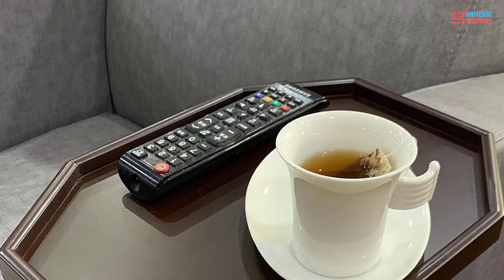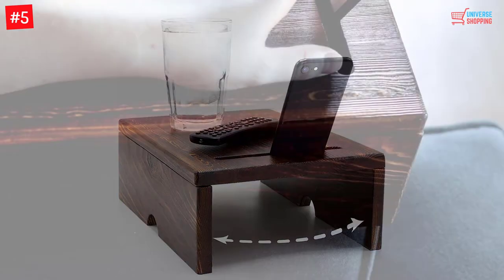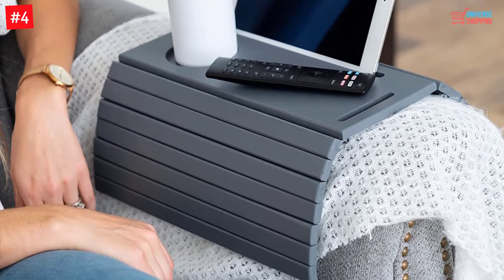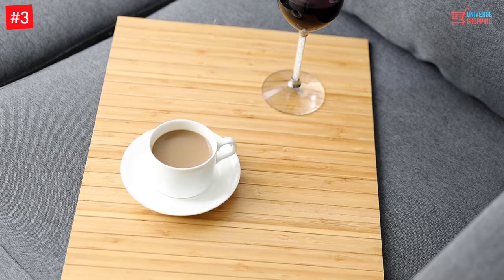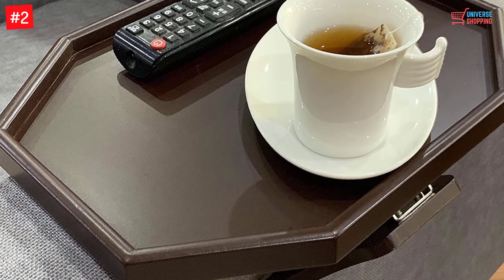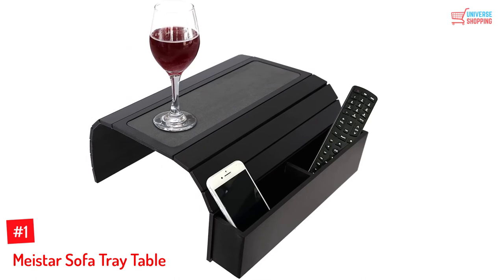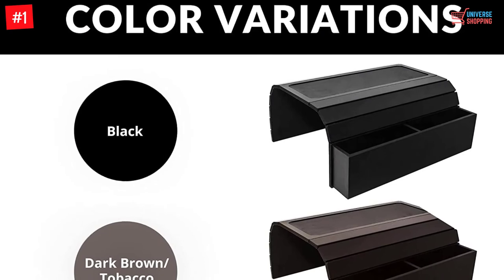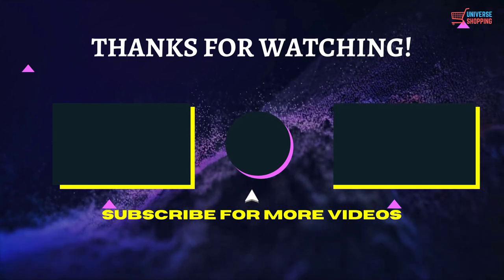TOP 5 Best Sofa Arm Tables in 2022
▶️ The Best Sofa Arm Tables We recommended  In This video

▶️5.  Sugar Tree Collective Sofa Arm Table.

▶️4. Designer Dacor Sofa Arm Table.

▶️3.GEHE Sofa Arm Table.

▶️2. Wooden Sofa Armrest Table.

▶️1.Meistar Sofa Tray Table.

➥ Prime Discounted Monthly Offering
➥ Try Twitch Prime
➥ Amazon Music Unlimited
➥ Try Amazon Home Services
➥ Kindle Unlimited Membership Plans
➥ Create an Amazon Wedding Registry
➥ Try Audible and Get Two Free Audiobooks